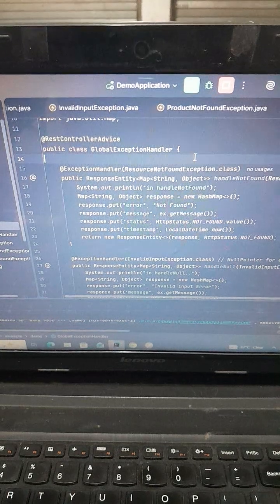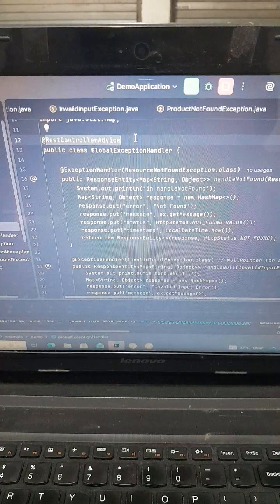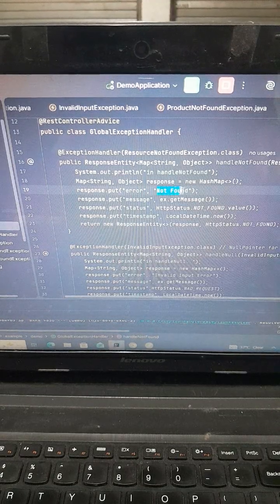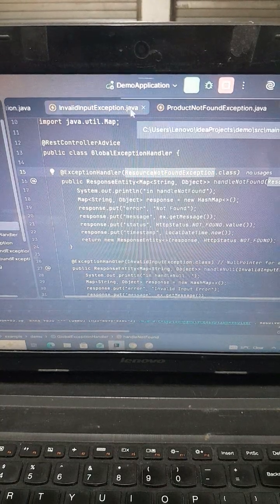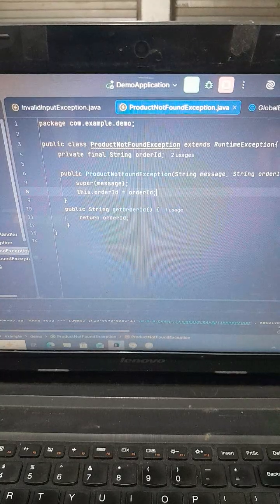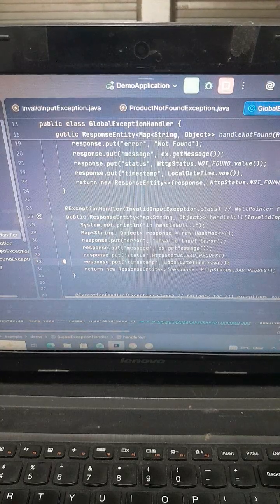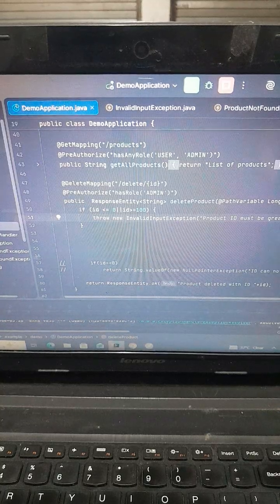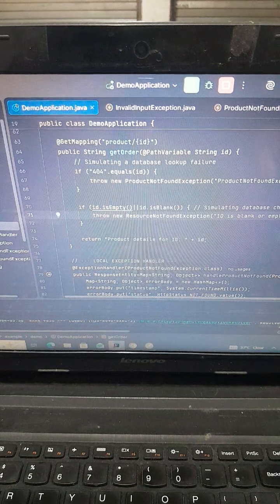Job Related IMP -Global Exception handling in Spring Boot application.